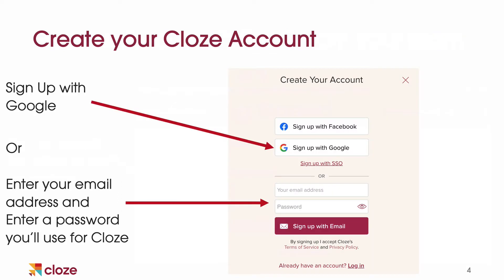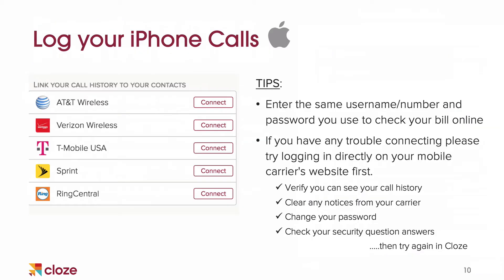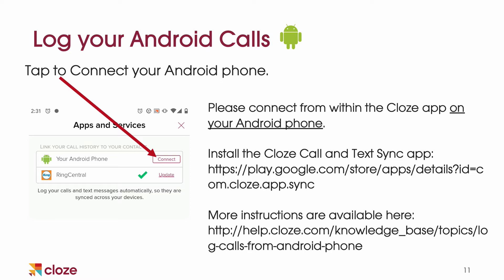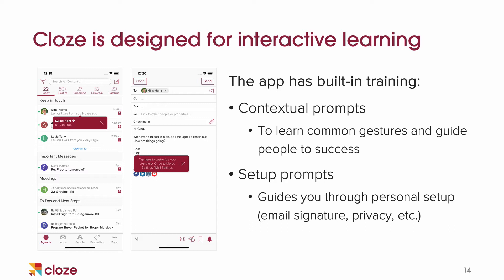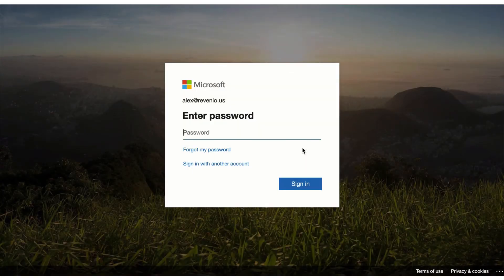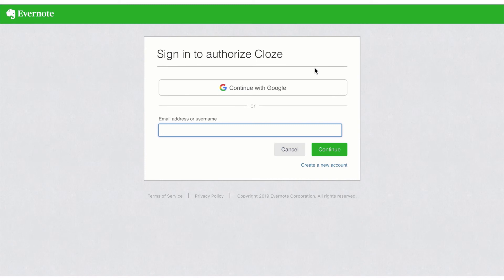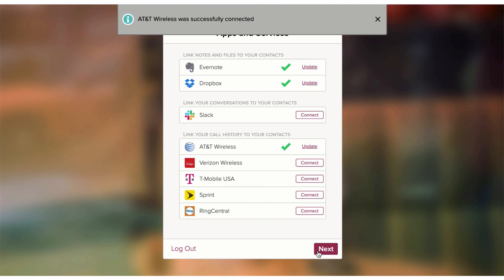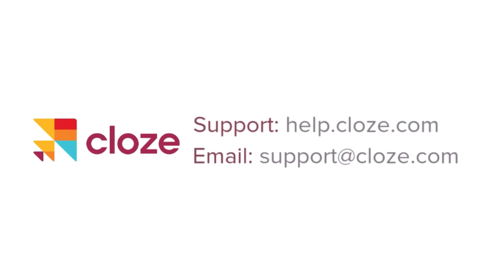Setting Up Your Cloze Account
Step-by-step instructions on how to setup your Cloze account.
* Connect your email
* Connect your calendar
* Connect your phone call history
* Connect your apps like Evernote and Dropbox
* Download the mobile apps